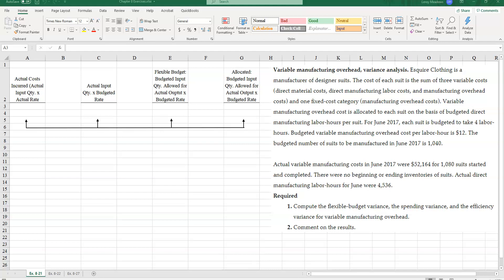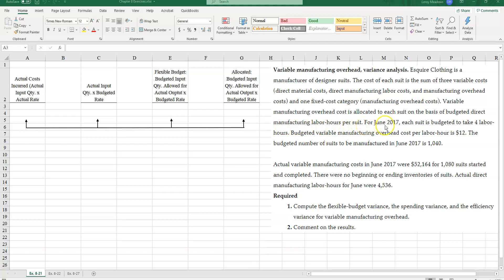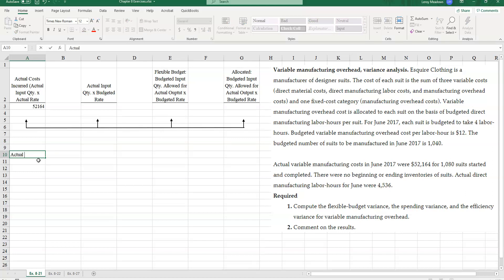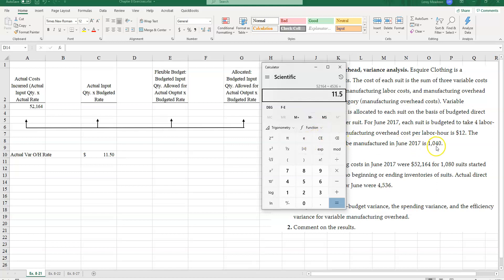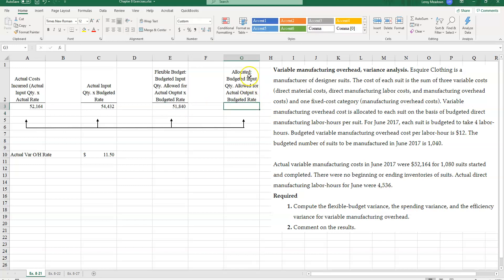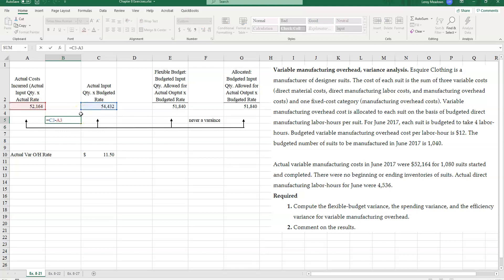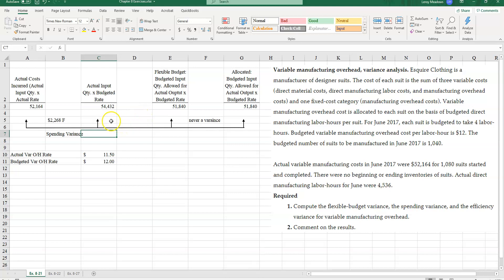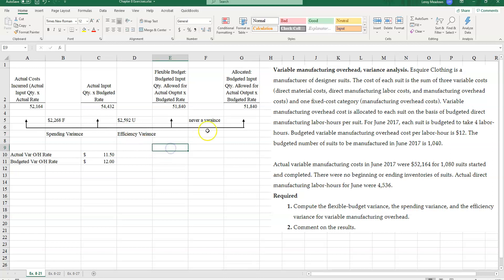Flexible Budgets, Overhead Cost Variances, and Management Control Example 1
This video involves calculating the variances for variable manufacturing overhead.